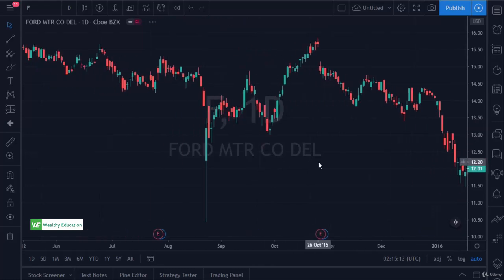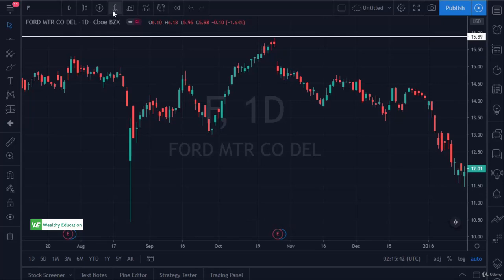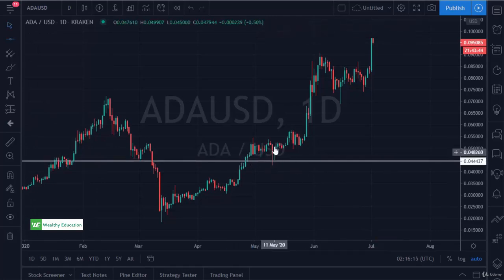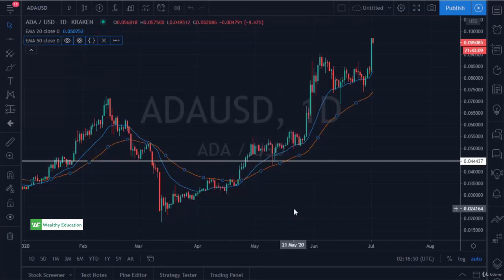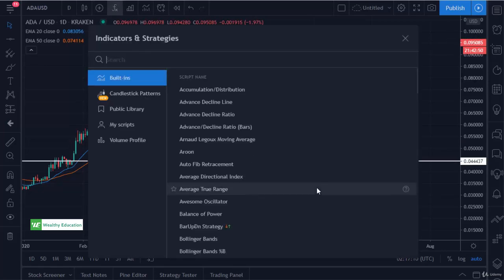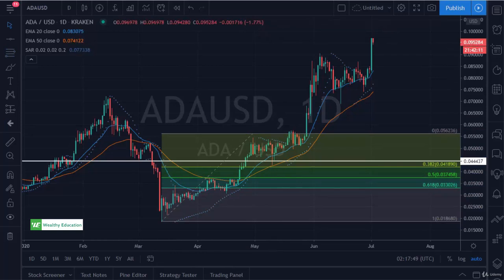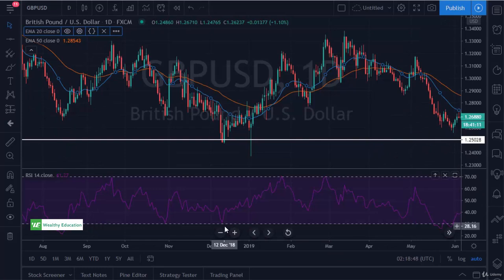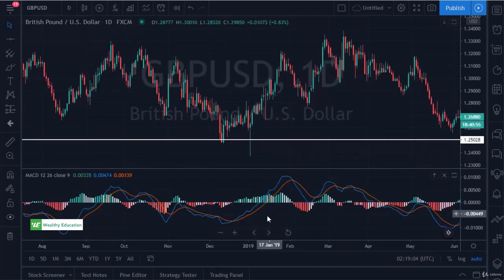7. Examples How to Trade Hammer and Hanging Man | 7 of 19 - Module 3